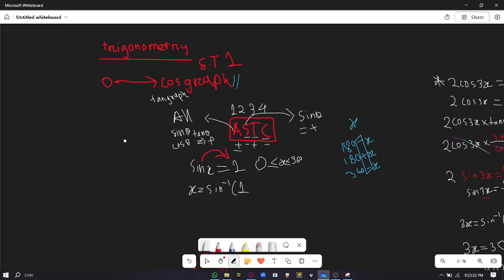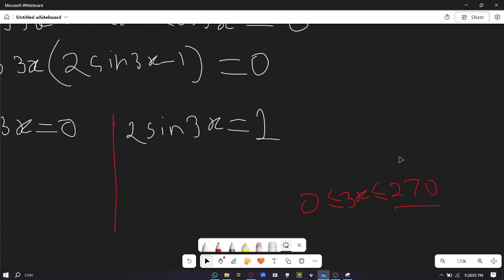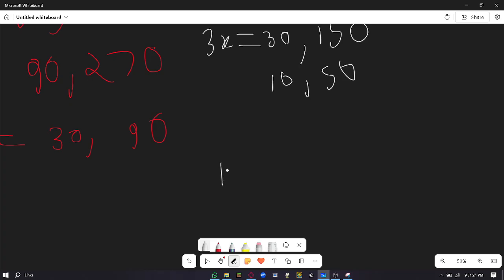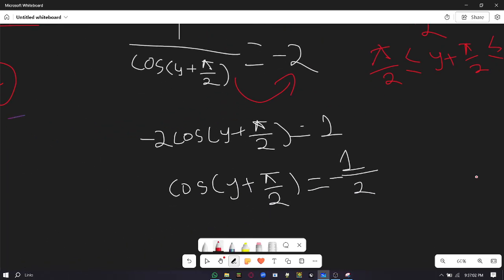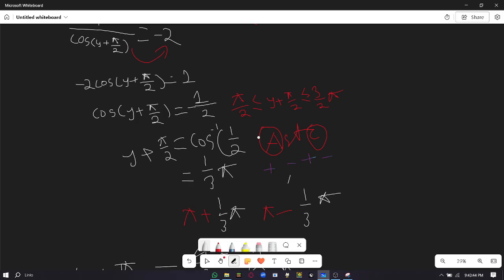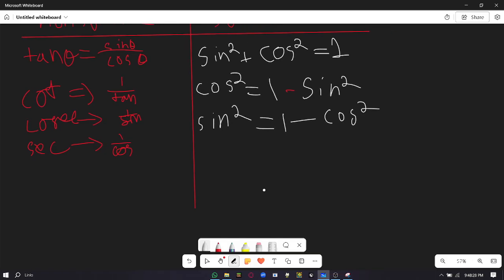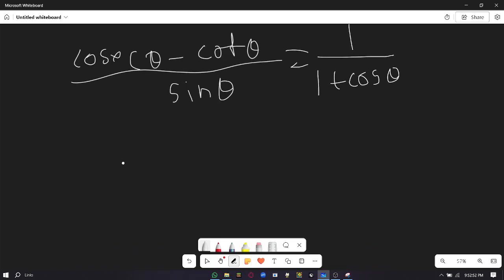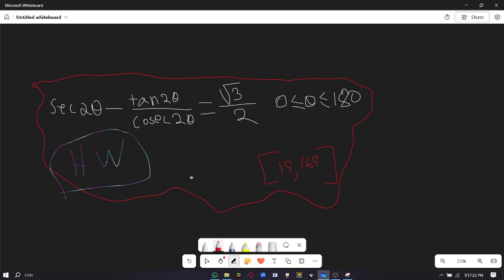ADD MATHS ST1 REVISION PART 1 (MERATHON)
I am going to make a discord server for yall to send your problems if you don't have discord msg me in Instagram (raminmm29) and I will add you to a gc Its a bit rushed so if you need anything let me know (PHYSICS COMING SOON)